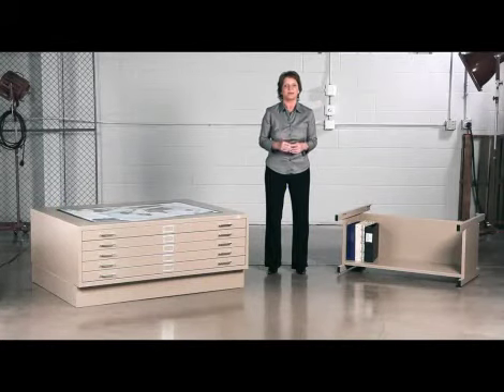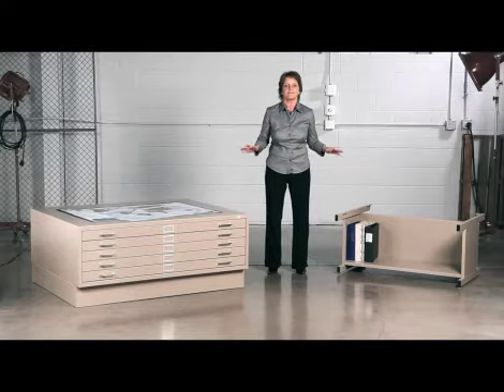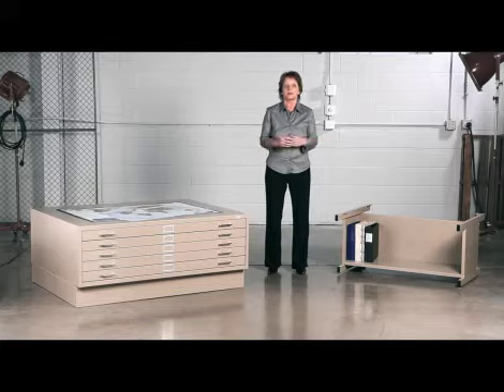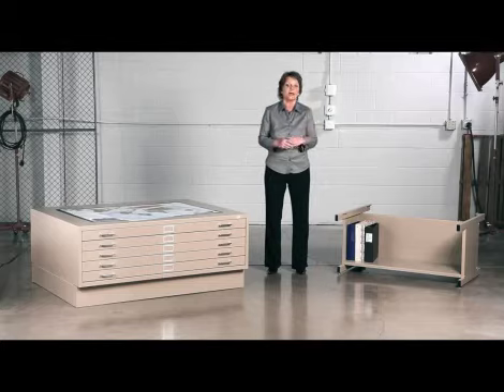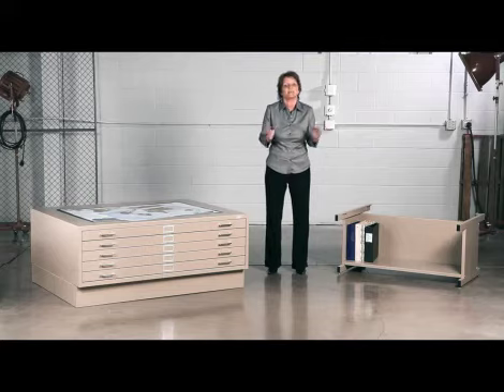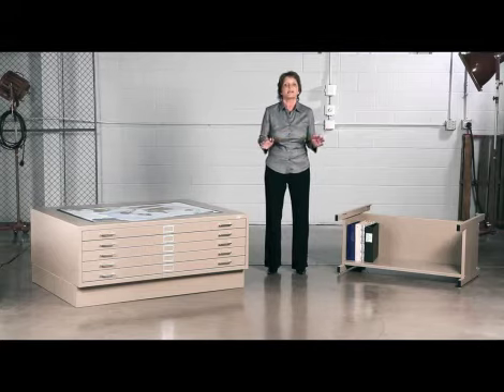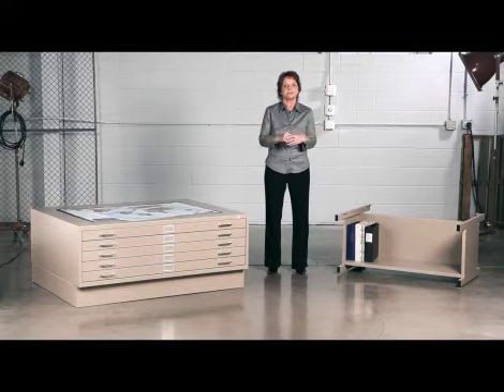Safco 5-Drawer Flat Files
Drafting Equipment Warehouse is proud to offer these flat files